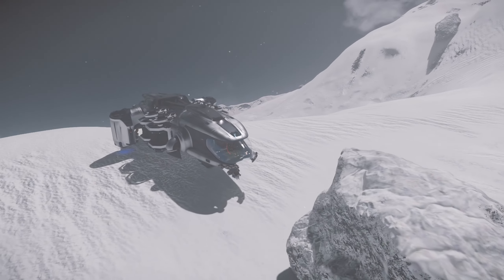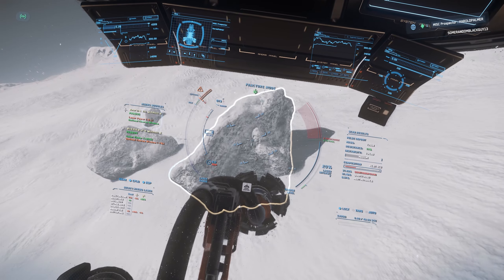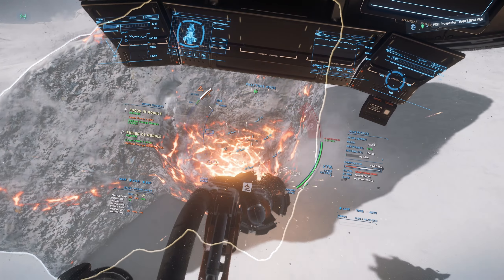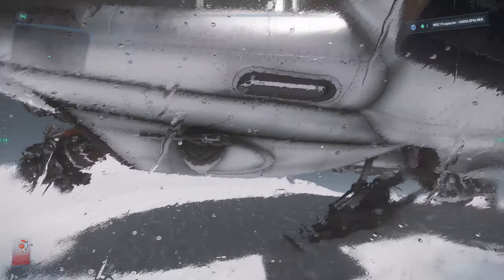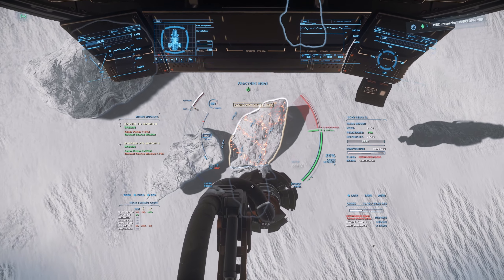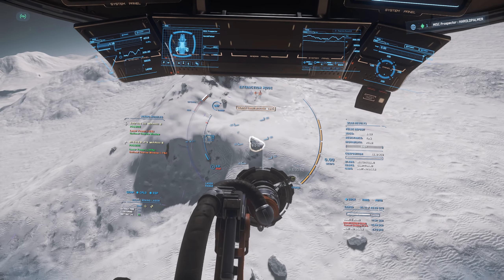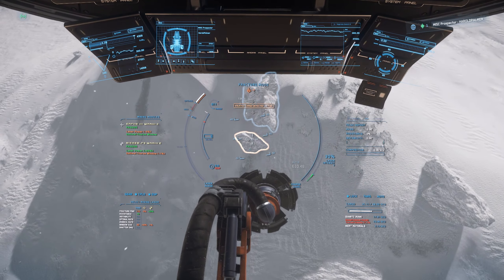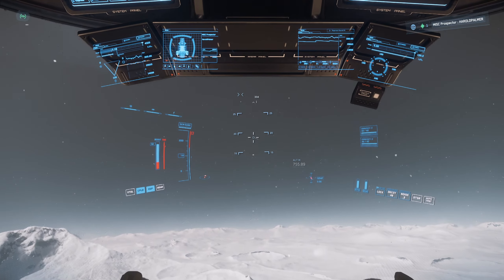Cracking Rocks on Euterpe in my Prospector - 3.24.1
Star Citizen is probably the greatest game I've ever played. I mine mostly but can be found with other goods in my ship. :)
In this video you see an example of me trying to get the most out of my Prospector on Euterpe, I hope you enjoy!
I mine almost exclusively in Star Citizen. There is no rock I can't mine! (this is not true).

If you're buying the game and want to give yourself an extra 5000aUEC use the referral code below when setting up your account. (you can use anyone's code so here is mine if you want to use mine)

Red Monster has created wonderful cheat sheets for miners! Do go here and download these if you're mining a lot, they are incredible!